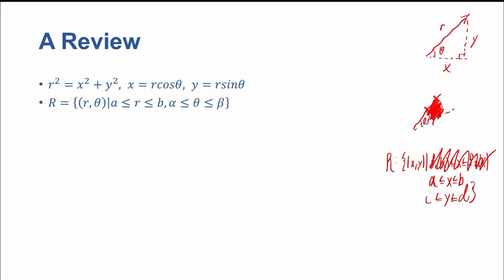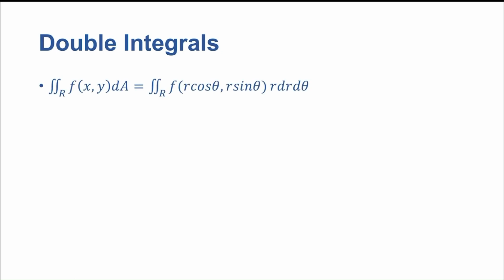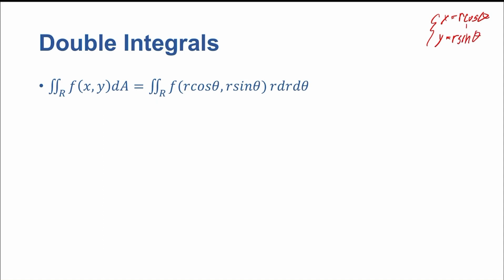Double Integrals with Polar Coordinates (MC-48)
Today we will explore another way to look at double integrals with polar coordinates.

Lecture: Double Integrals with Polar Coordinates (48)
Course: Multivariable Calculus
Unit: Multivariable Integration